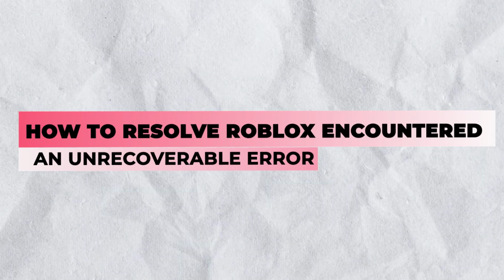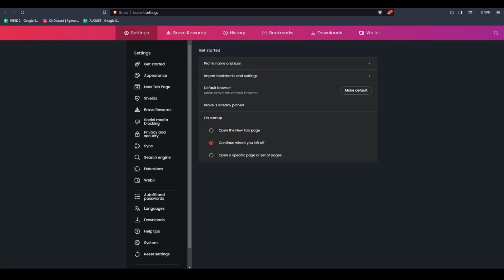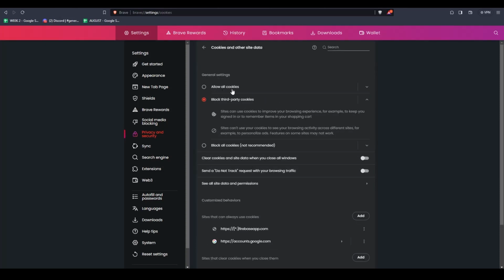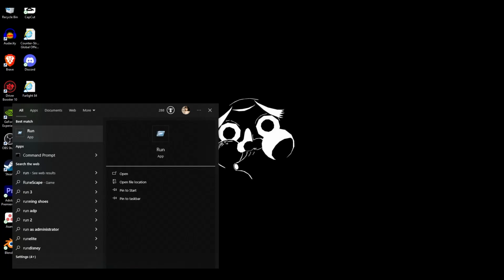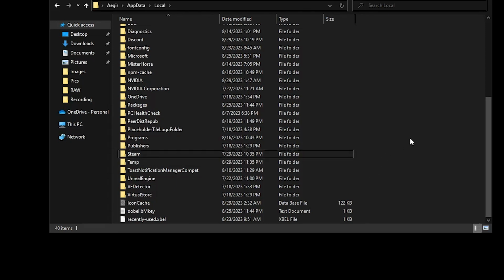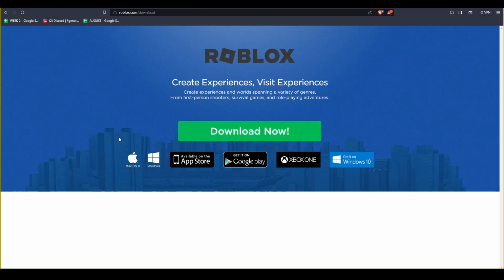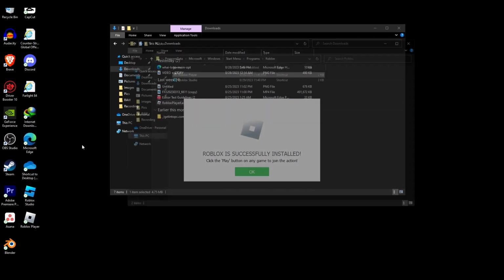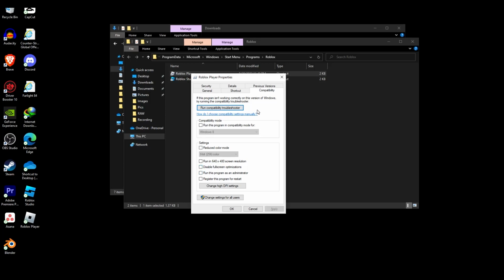How To Resolve Roblox Encountered An Unrecoverable Error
Welcome to our guide on How to Resolve Roblox Encountering an Unrecoverable Error!

If you're an avid Roblox player, encountering an unrecoverable error can be frustrating. But don't worry; we've got you covered with a step-by-step guide to help you resolve this issue and get back to enjoying your favorite Roblox games.

We'll start by explaining what the Roblox "Unrecoverable Error" is and why it occurs. Understanding the problem is the first step toward finding a solution.
We'll explore some common reasons behind the error, such as outdated software, graphics driver issues, or corrupted game files.

By the end of this video, you'll have a clear understanding of how to tackle the Roblox "Unrecoverable Error" and get back to enjoying your gaming experience.

Don't let a Roblox unrecoverable error disrupt your gaming sessions. Let's dive into the troubleshooting process and get you back into the game.